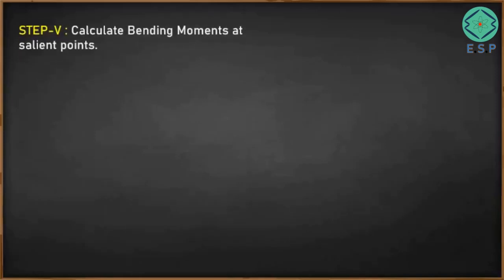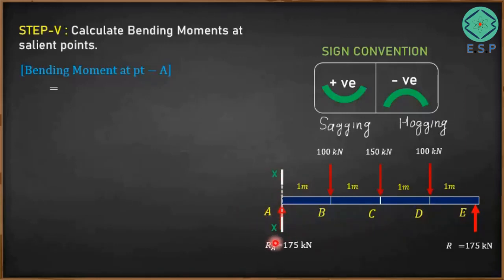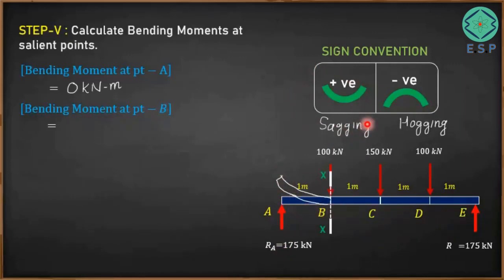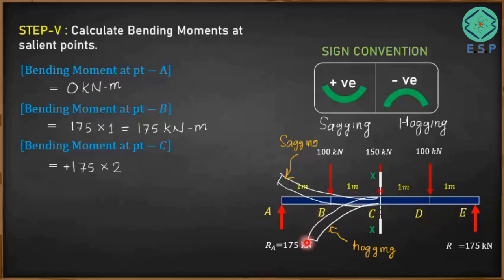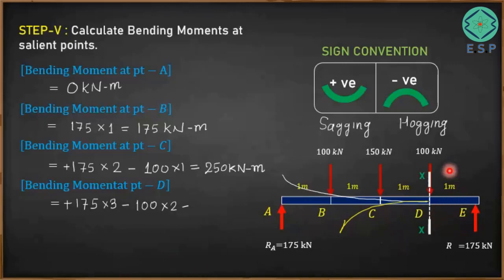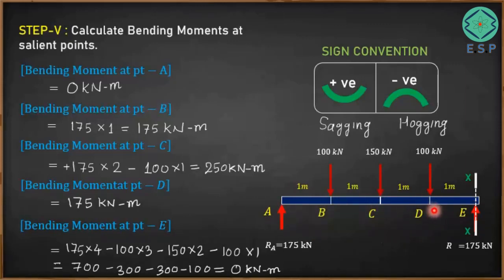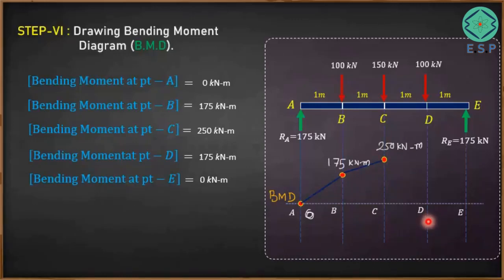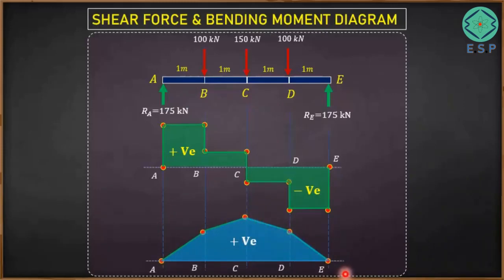Shear force and Bending moment diagram | Part-2 | SFD & BMD | Solid Mechanics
Example on Shear force and Bending Moment Diagram(SFD &BMD) Part -2

Shear force and bending moment diagrams are essential tools used in structural engineering to visualize and analyze the internal forces and moments within a structural element, such as a beam or a frame. These diagrams are crucial for understanding how a structure will behave under various loads and can help engineers design safe and efficient structures.

Here's an overview of shear force and bending moment diagrams:

Shear Force Diagram (SFD):

A shear force diagram represents the variation of the shear force along the length of a structural element, typically a beam.
The shear force (often denoted as V) is the internal force that acts parallel to the cross-section of the beam, causing it to deform or shear.
In the SFD, the shear force is plotted on the vertical axis, and the horizontal axis represents the length of the beam.
The diagram typically starts at zero and can have both positive and negative values, depending on the direction of the applied loads and their locations along the beam.
Points where the shear force changes sign (from positive to negative or vice versa) correspond to locations where external loads or supports are applied.
Bending Moment Diagram (BMD):

A bending moment diagram represents the variation of the bending moment along the length of a structural element, such as a beam.
The bending moment (often denoted as M) is the internal moment that causes the beam to bend or deform.
In the BMD, the bending moment is plotted on the vertical axis, and the horizontal axis represents the length of the beam.
The diagram typically starts at zero and can have both positive (bending) and negative (sagging) regions.
Bending moments are caused by external loads and reactions, and their magnitude depends on the type and distribution of these loads.
The process of drawing shear force and bending moment diagrams typically involves the following steps:

Identify External Loads and Support Reactions:

Determine the type, magnitude, and location of all external loads (e.g., point loads, distributed loads, moments) applied to the beam.
Calculate the reactions at the supports using equilibrium equations.
Cut the Beam:

Choose a section of the beam between two points where you want to analyze the shear force and bending moment.
Cut the beam at that section.
Isolate the Cut Section:

Draw a free-body diagram of the isolated section, including all the applied loads and reactions.
Apply equilibrium equations to find the shear force and bending moment at that section.
Plot the Diagrams:

Use the calculated shear force and bending moment values to plot the SFD and BMD along the length of the beam.
Repeat for Different Sections:

Repeat the process for different sections of the beam until you have the complete diagrams for the entire span.
These diagrams provide valuable insights into how a structural element responds to loads and can help engineers make informed decisions about material selection, size, and reinforcement to ensure the safety and stability of a structure.

Regenerate